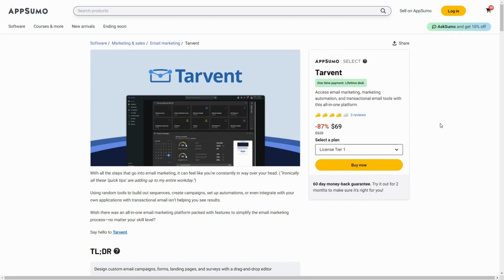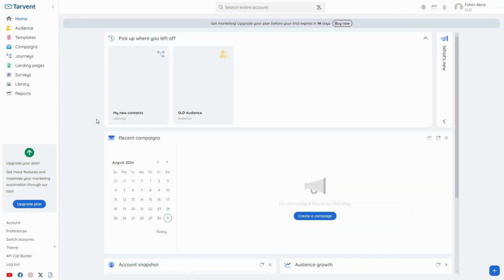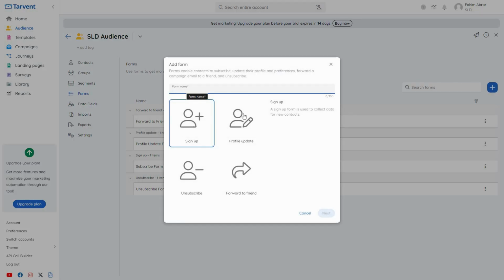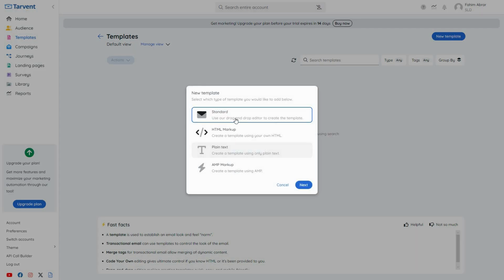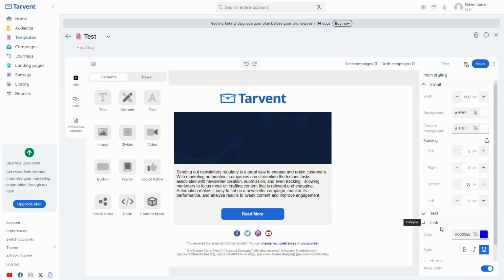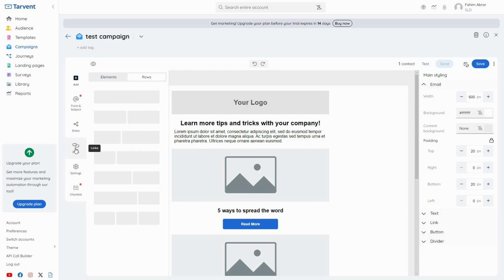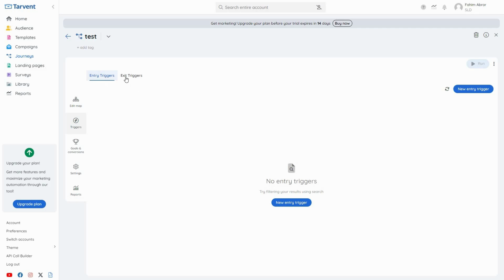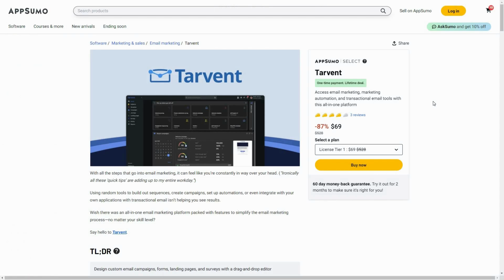Tarvent Review: Complete Email Marketing and Automation Tools in One Place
Tarvent Review & Tutorial
Tarvent is an all-in-one email marketing platform designed to streamline your marketing efforts, no matter your skill level. With Tarvent, you can access a powerful suite of tools that includes email marketing, marketing automation, and transactional email capabilities—all within a single, user-friendly interface.

Use Fiverr To Find Related Freelancers.